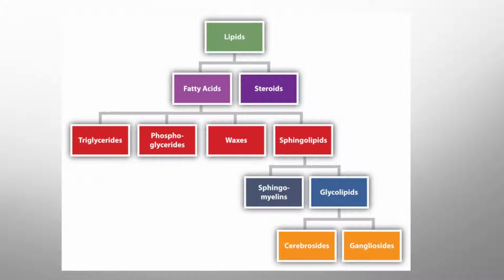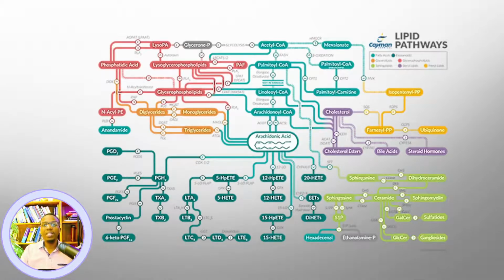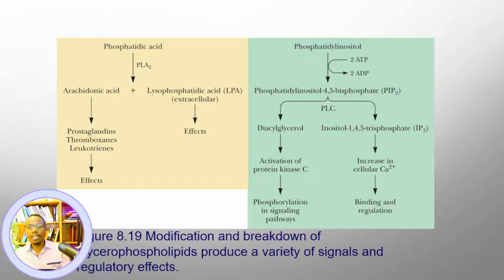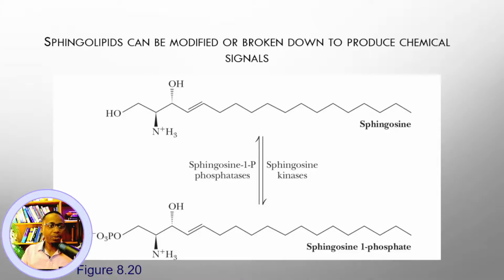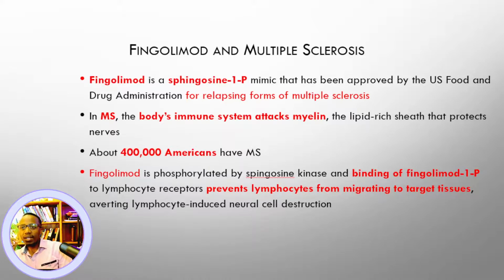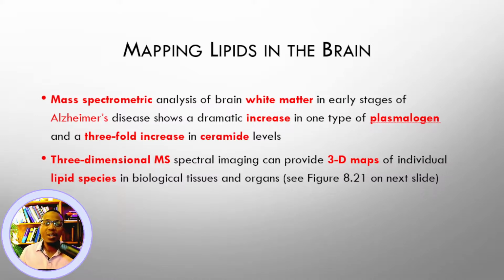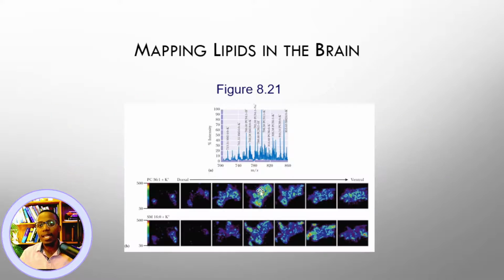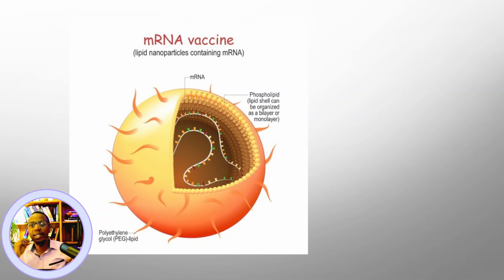On Lipid Signaling and Biosynthesis